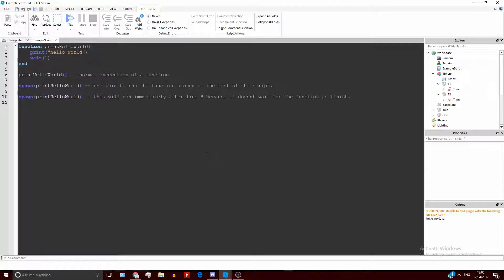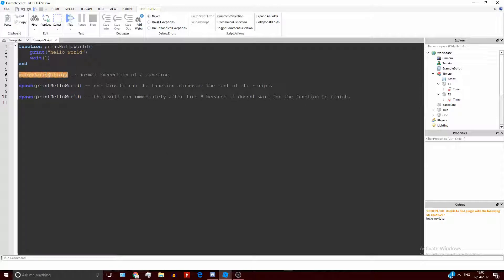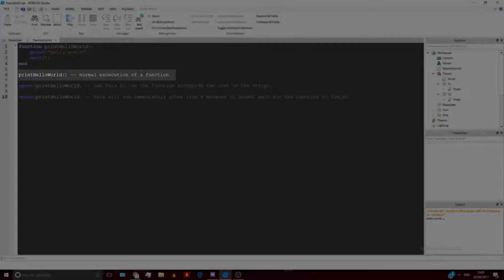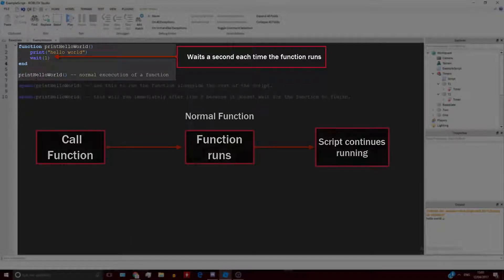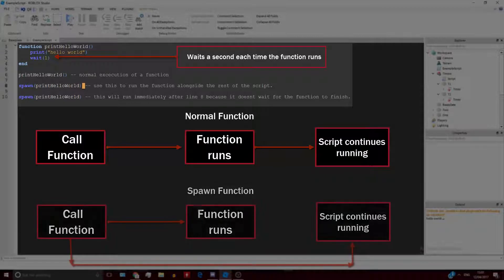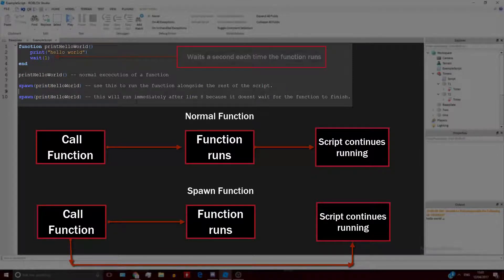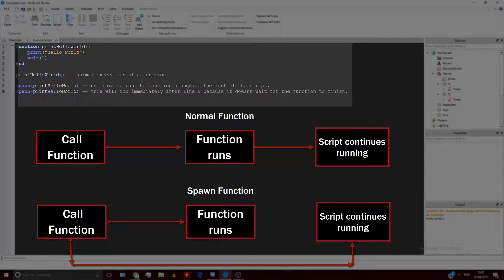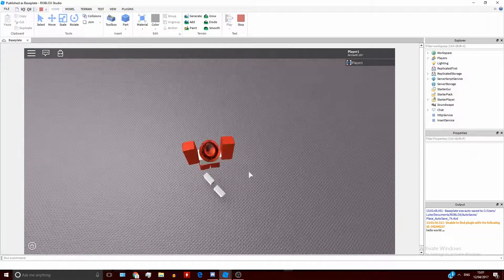Spawn Functions | 60 Second Scripting 📜📜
60 Second Videos

I use Roblox for my tutorials as this is what my channel is based around: